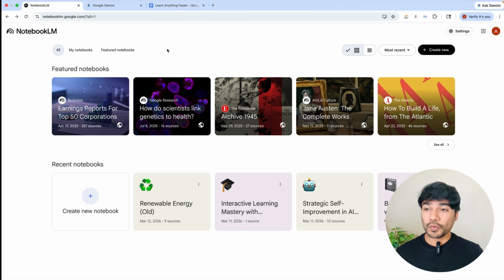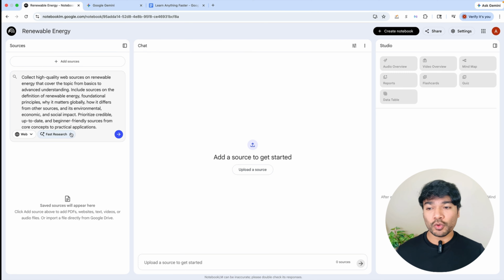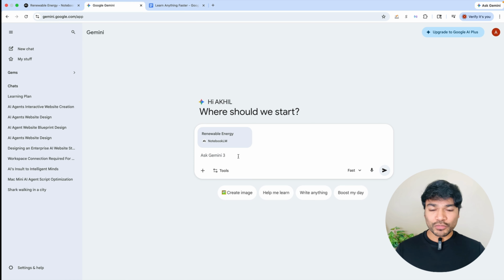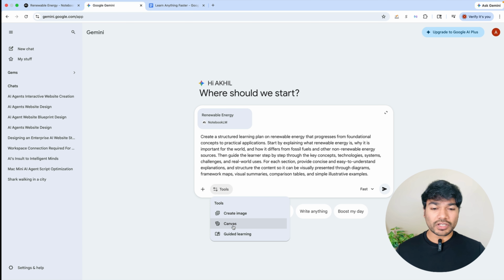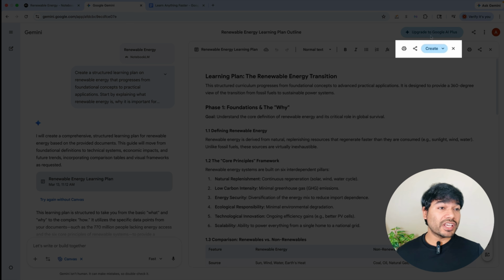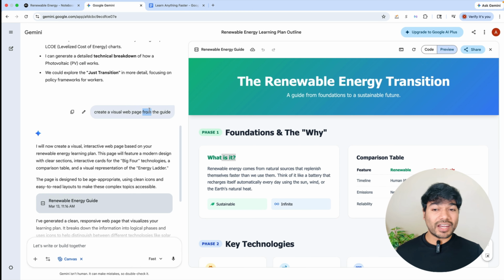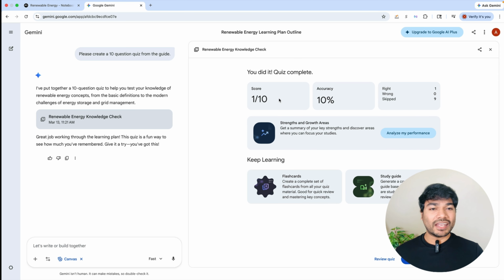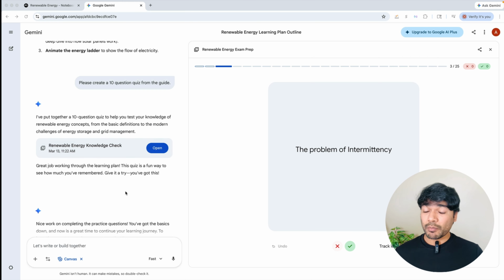Learn 10x Faster : NotebookLM + Gemini Canvas "SuperHuman" Workflow Is Insane!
Tired of passive learning? This video shows a workflow to turn static content into interactive visuals and self-testing learning machines using NotebookLM and Gemini Canvas. Learn how to gather information and process it for effective active learning, helping you to how to learn anything faster than ever before. We'll explore how to leverage ai tools for students and provide study tips for creating a dynamic study experience.